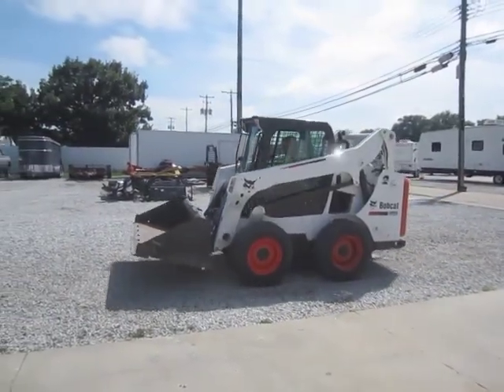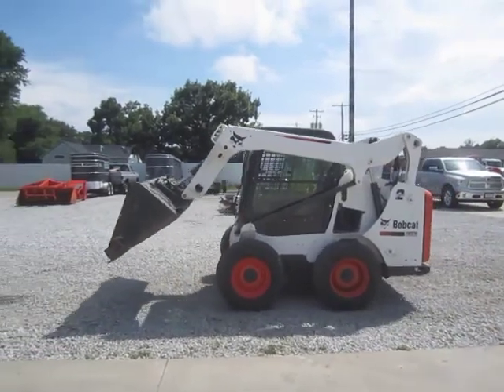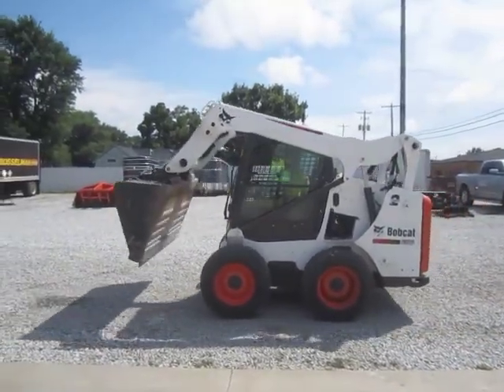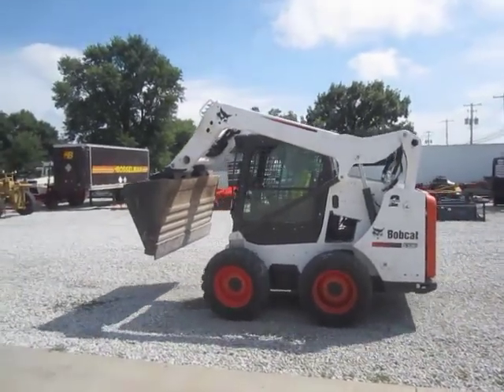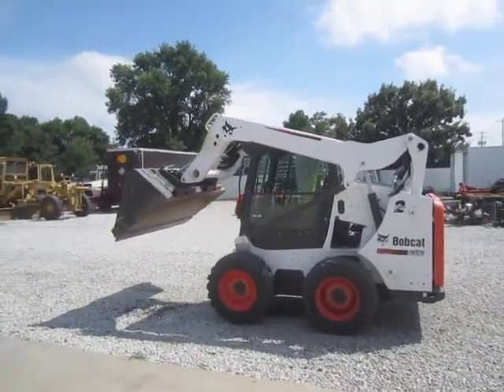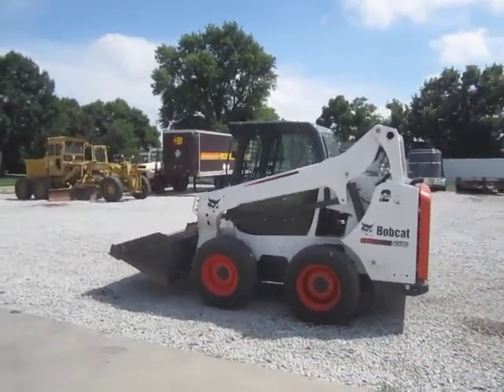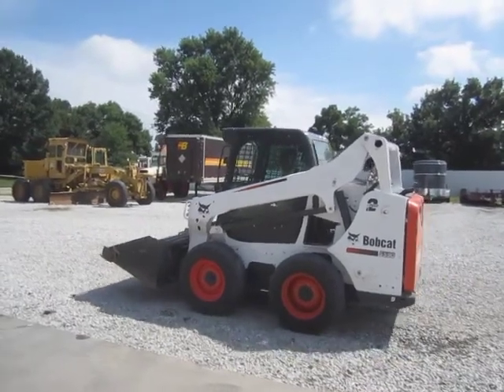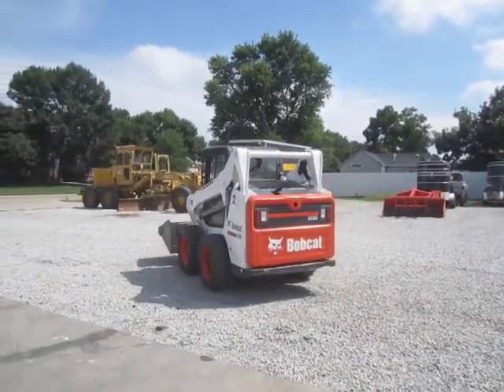BigIron.com 2013 Bobcat S590 Skid Steer 09-16-15 auction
2013 Bobcat S590 Skid Steer
For more information please see listing at bigiron.com.
BN0055